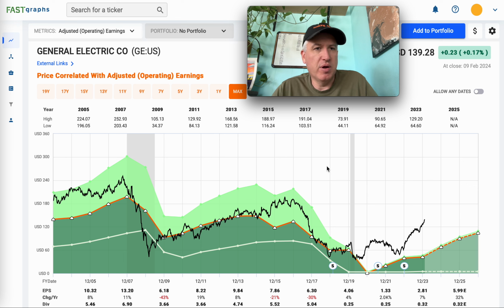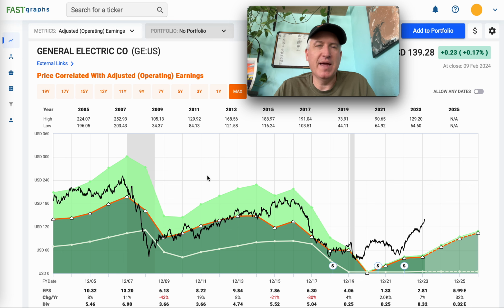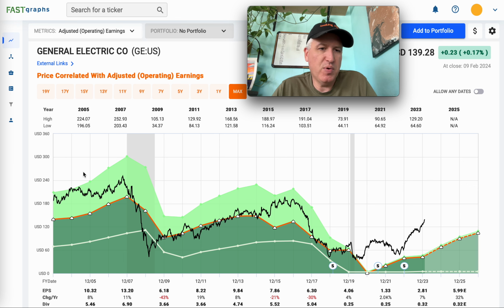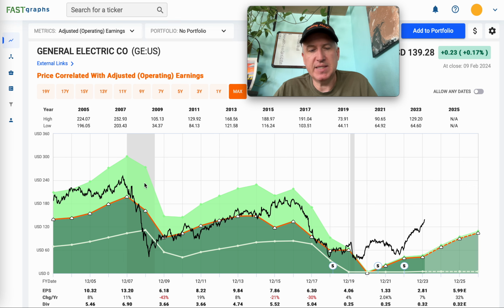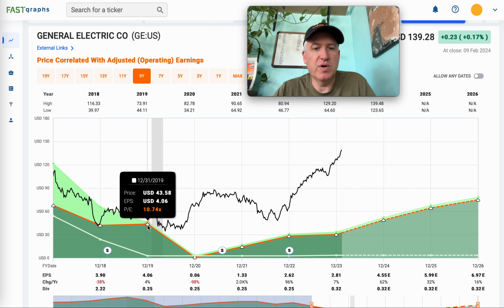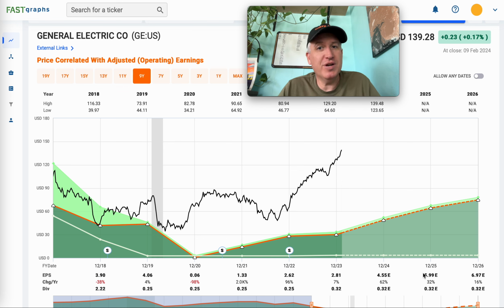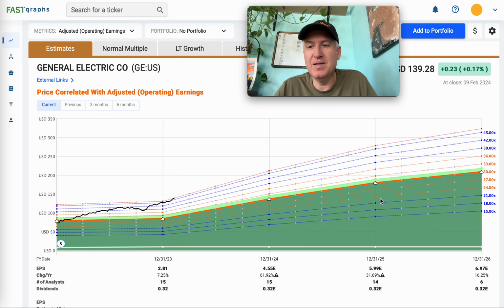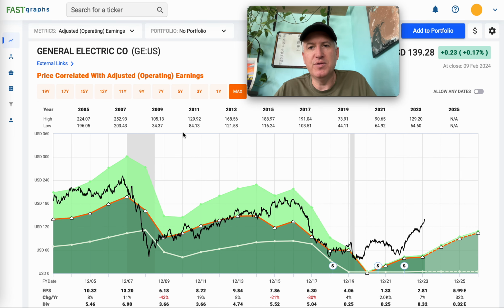General Electric Stock Case Study: How To Avoid Long-Term Losses & How To Estimate Future Value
In this case study of General Electric stock, I share an important metric investors should watch in order to avoid the 2-decade losses this stock has had. I also use FAST Graphs to estimate the valuation if earnings recover to pre-COVID levels. $GE
And here is the standard link to The Cyclical Investor's Club